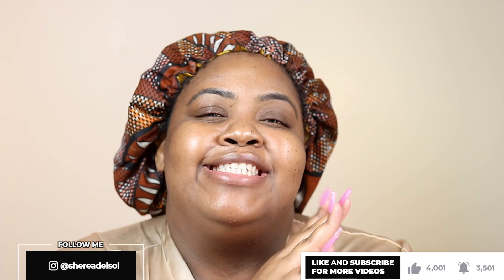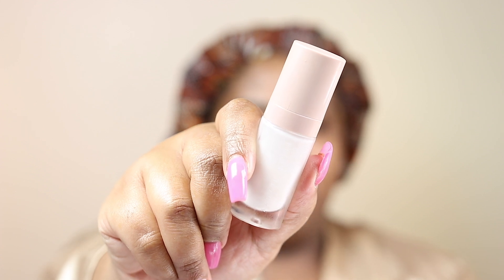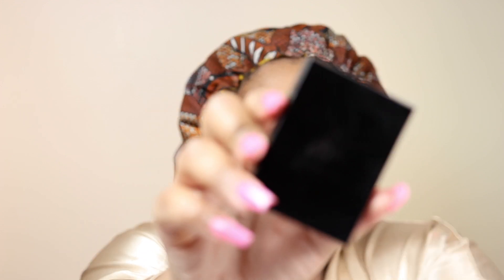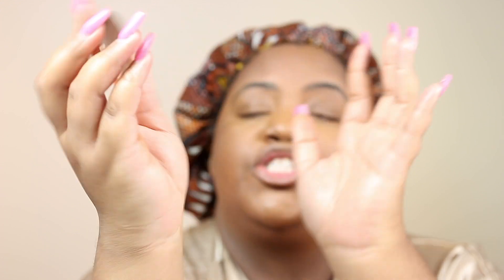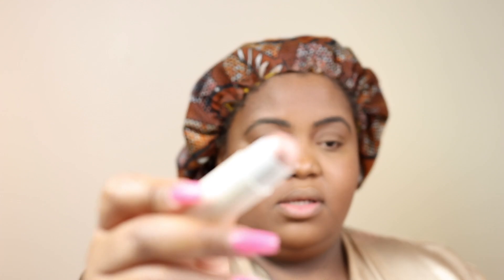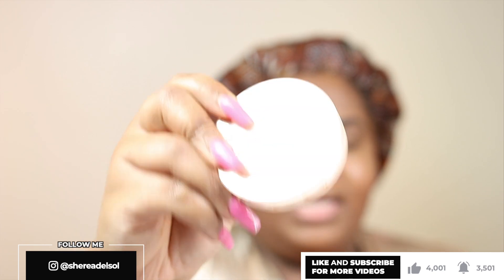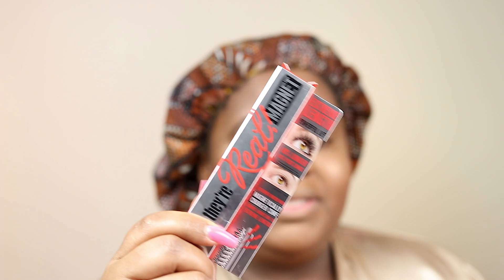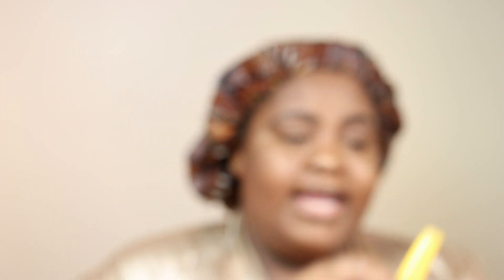BEST & WORST SEPHORA PURCHASES | Finally Trying All NEW Sephora Makeup | Fenty, O/S, Lancome + MORE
Before the return window closes at Sephora, I decided to FINALLY try all my NEW Sephora makeup including brands such as Fenty Beauty, One Size by @patrickstarrr , Lancome, Merit, Danessa Myricks and MORE. These are DEFINITELY some of the BEST and WORST Sephora purchases I've ever made. Le's talk about it...

▽PRODUCTS MENTIONED▽

✖Tula Sunscreen✖
(SALE GOING ON RIGHT NOW)

✖Benefit Cosmetics They're Real! Magnet ✖

✖Fenty Beauty Gloss Bomb Heat (Hot Cherry + Hot Chocolit)✖

(this video is about: sherea delsol,sephora spring sale 2022,sephora vib sale 2022,sephora vib sale haul,sephora vib sale spring 2022,sephora vib sale haul 2022,sephora spring savings event 2022,sephora vib,sephora haul,sephora vib sale 2022 skincare,sephora sale recommendations,sephora spring sale,SEPHORA,sephora vib spring sale haul,sephora spring savings event,black girl luxury,best and worst sephora purchases,trying sephora makeup,fenty beauty,patrick starr,one size,lancome)